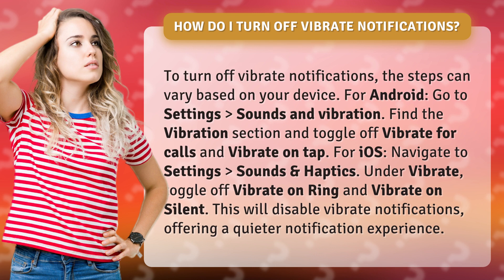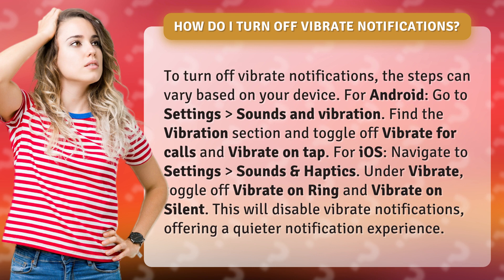How do I turn off vibrate notifications?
Silence the Buzz: How to Turn off Vibrate Notifications • Mute the Buzz • Discover the simple steps to disable vibrate notifications on your Android or iOS device and enjoy a quieter notification experience.